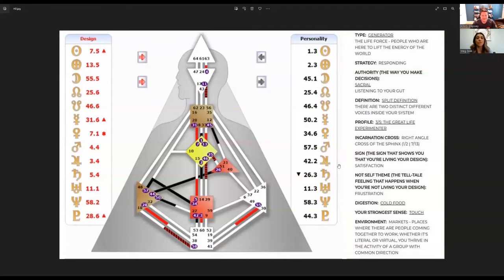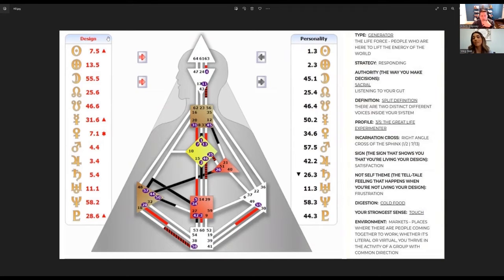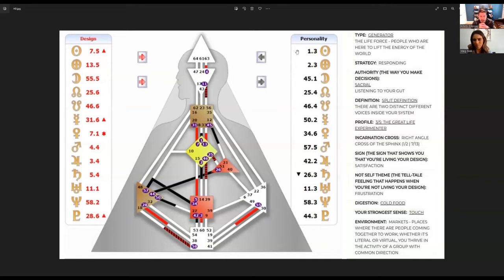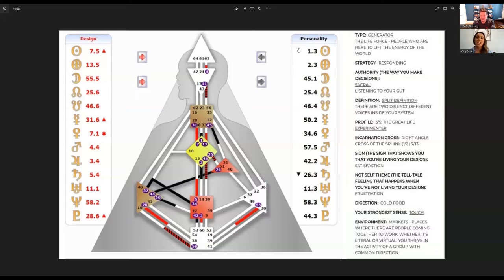Stay strong with Unbroken Human Design, pt. 7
Welcome to H.M.S. Odyssey presents!
In this interview series we are diving into Human Design with Meg Zeek! Meg owns and operates Unbroken Coaching which offers relationship healing, addiction counseling, business coaching and of course, Human Design! Meg and her team offer a number of programs and help you find what you need and get you set up for success! Meg's passion is in helping the collective align with their most authentic self.  She does this through Human Design and integrative healing work with her clients.
Enjoy and Empower Your Life’s Quest!

fbclid=IwAR0ILgo54Uz8wZrrPwl_PzuKmcLHXxP8OJ-LtmEODqsCQ_f_IP7lqUOAoNM

Follow HMS Odyssey for interviews, talks, mediations and more!